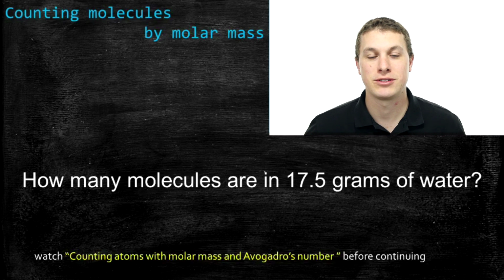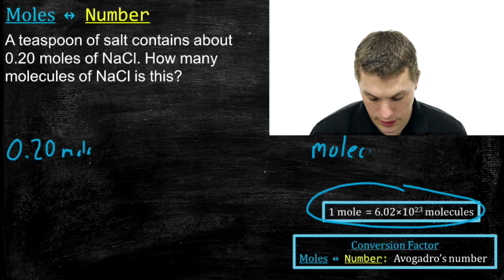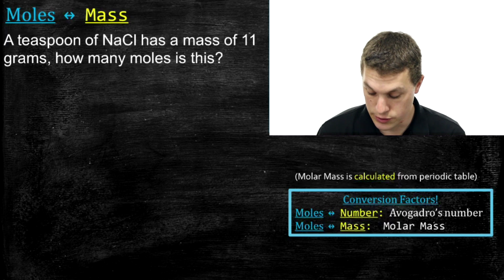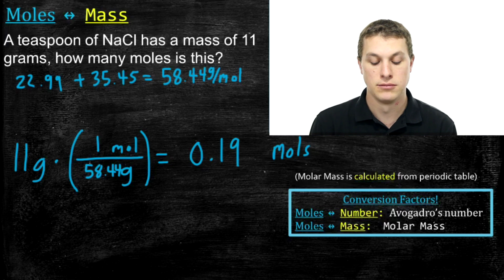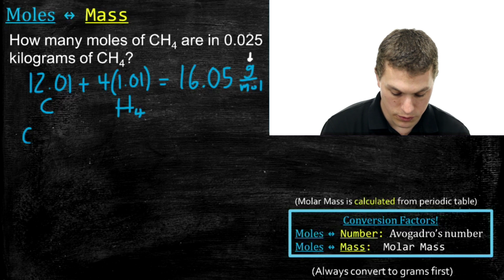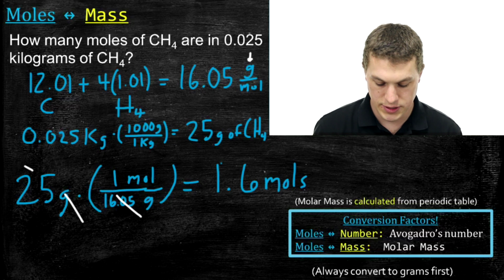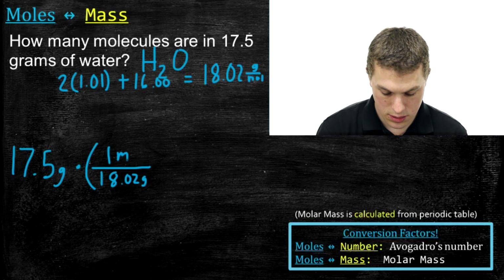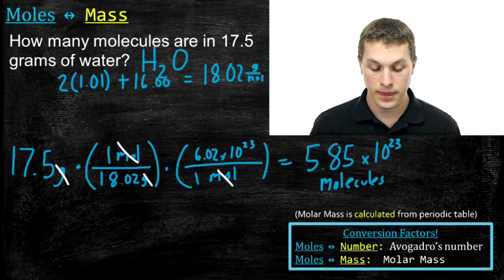Counting molecules with molar mass and avogadro's number - Real Chemistry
In this video you will learn how to convert between moles and number of molecules. You will also learn how to convert between the mass of a chemical compound and the moles of that chemical compounds.